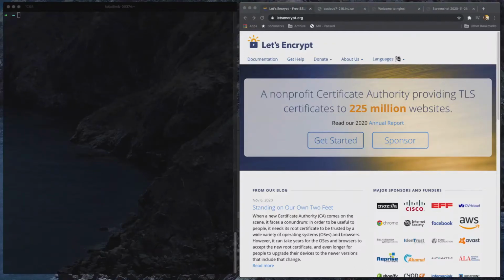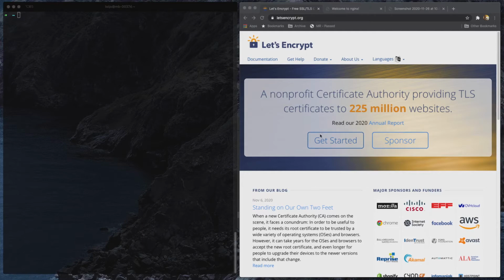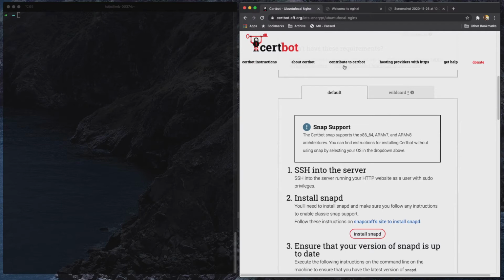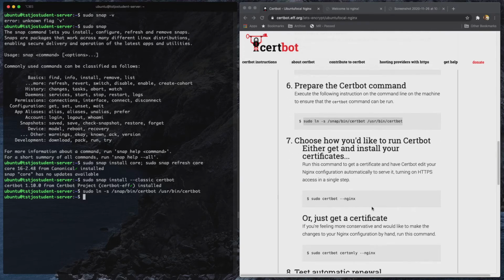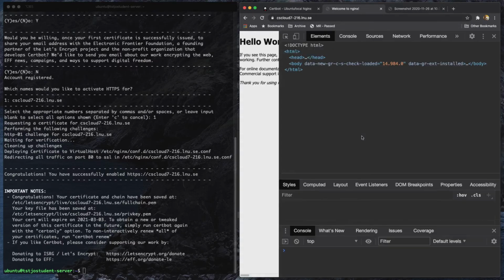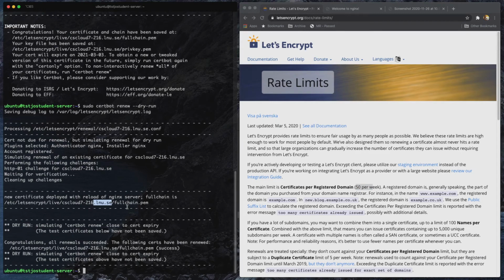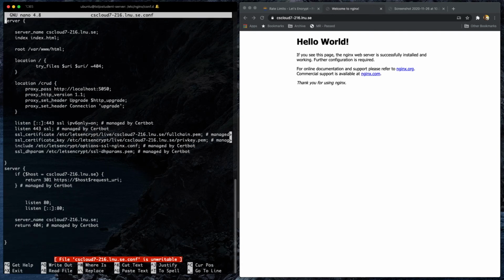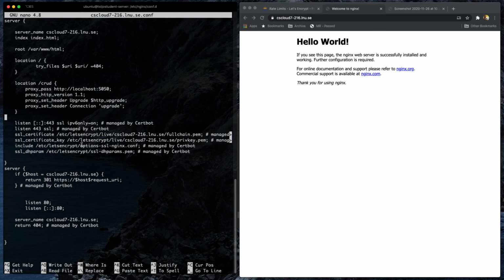Adding https using Lets Encrypt